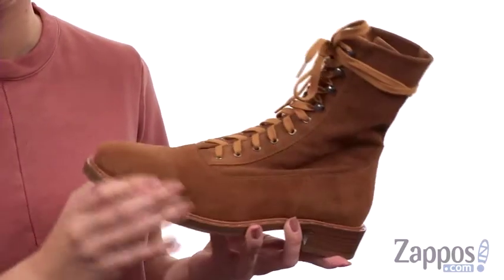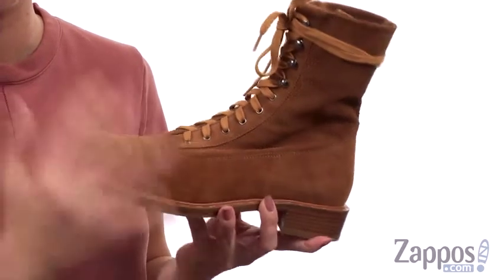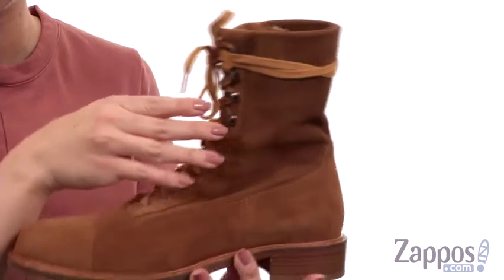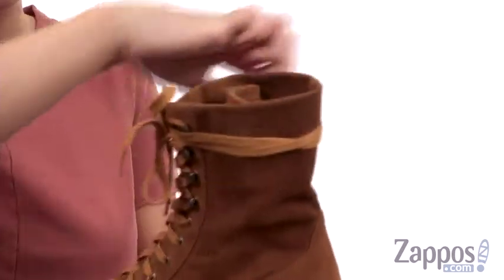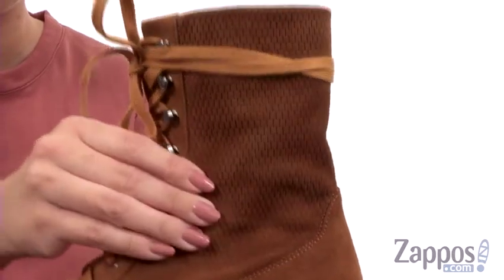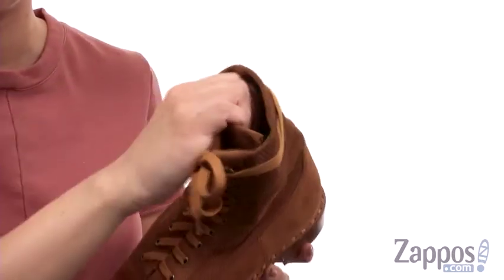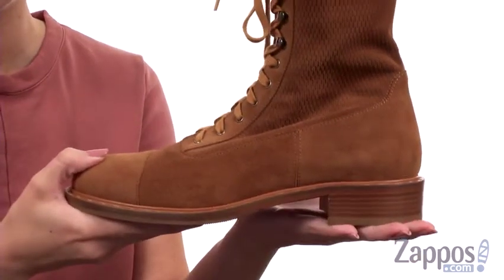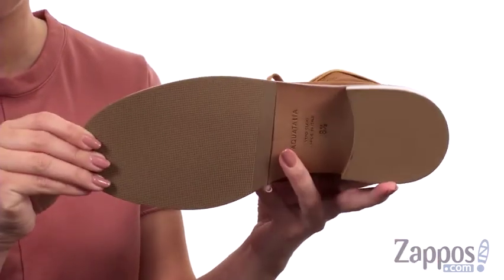Giày bốt Aquatalia Brigitta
Đừng để sự ẩm ướt làm trầm cảm sang trọng của bạn. Dự đoán một tương lai thời trang trong bộ áo khoác Aquatalia® Brigitta có thể thay thế được.